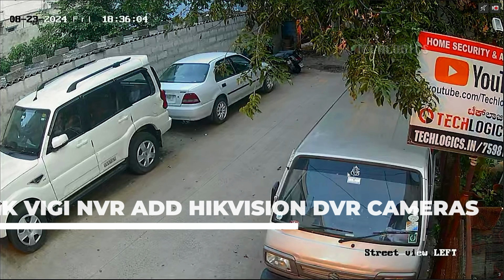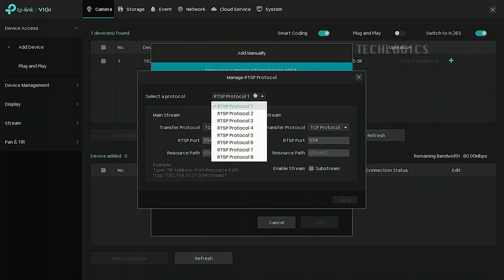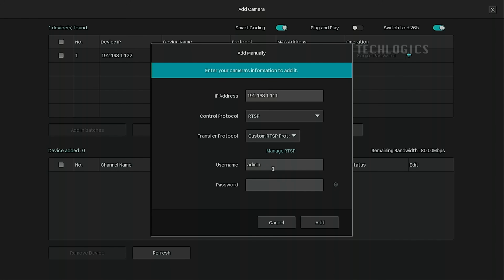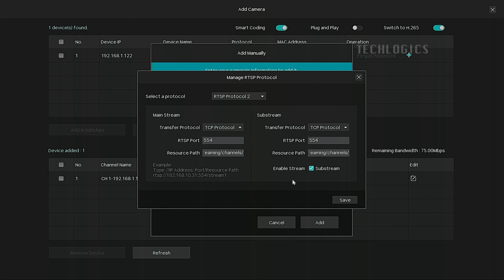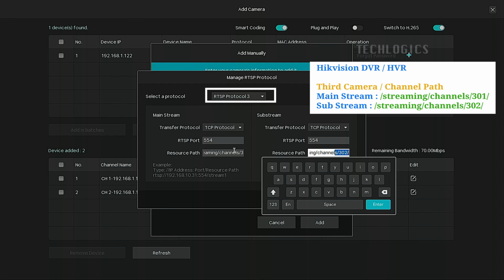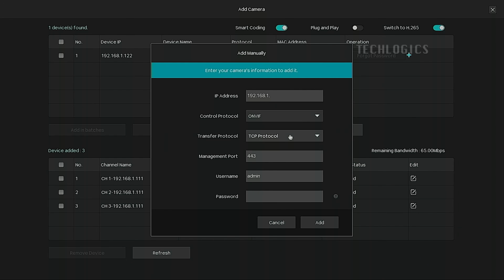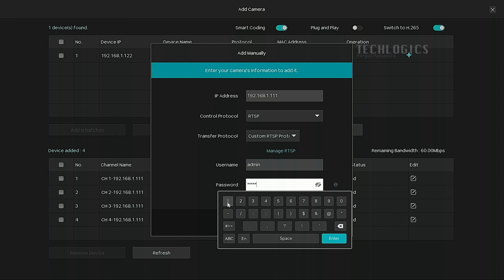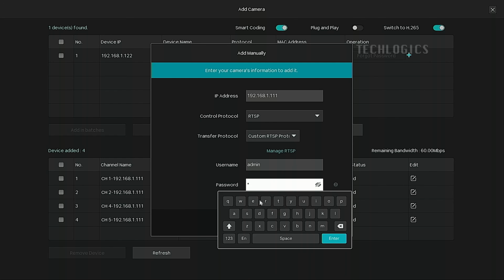Add Hikvision DVR Cameras to TP-Link VIGI NVR for Secondary Backup and Display Screen Extension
How to add Hikvision DVR cameras to a TP-Link VIGI NVR for secondary backup and use it as a display screen extension. We'll walk you through the entire setup process, including configuring the RTSP streaming paths for each camera, addressing potential issues like image distortion, and ensuring your NVR is ready for both recording and live viewing on a TV or monitor via the HDMI port.

This setup is perfect for those looking to enhance their security system with additional backup and a convenient display solution.